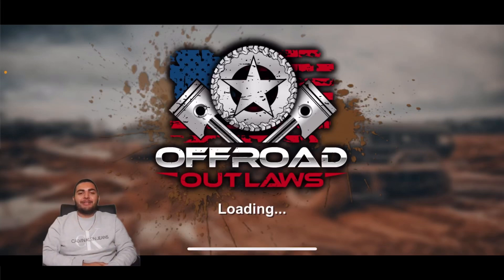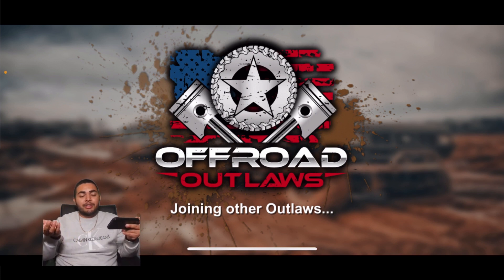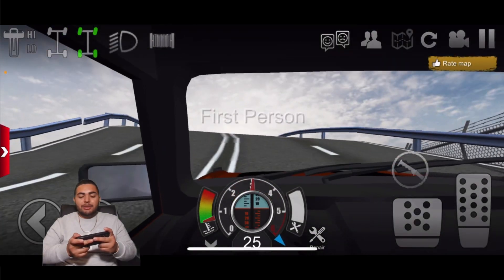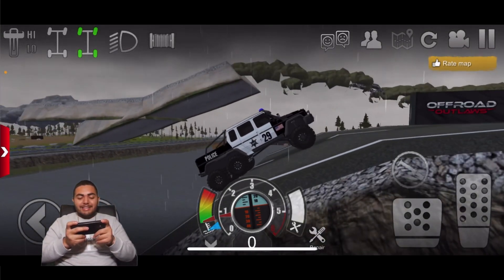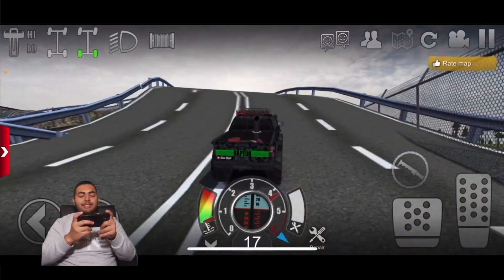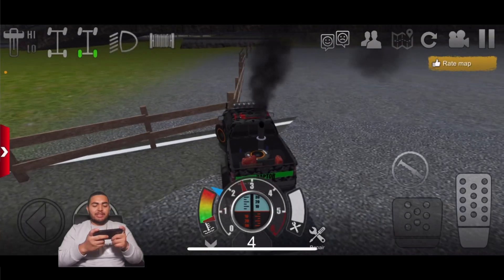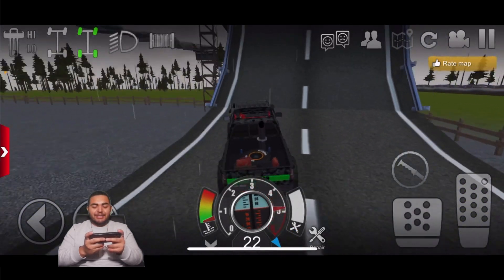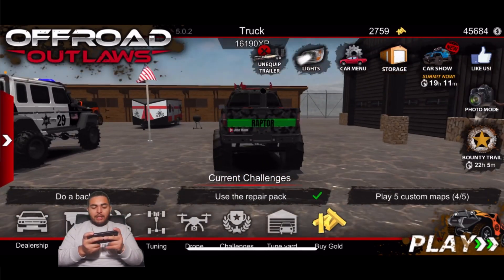Offroad Outlaws: Wall Climb Challenge! (HARD)